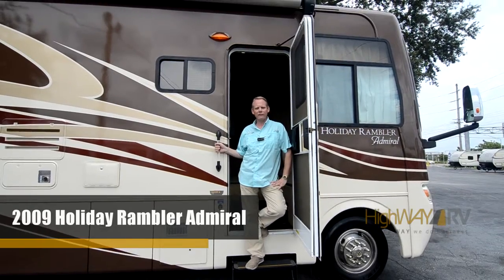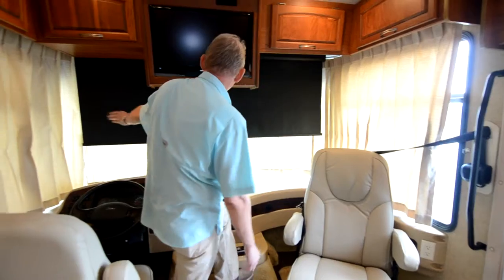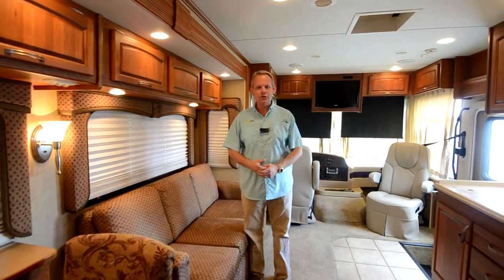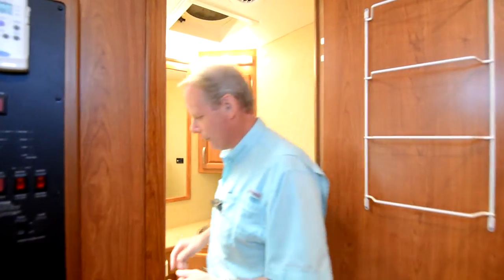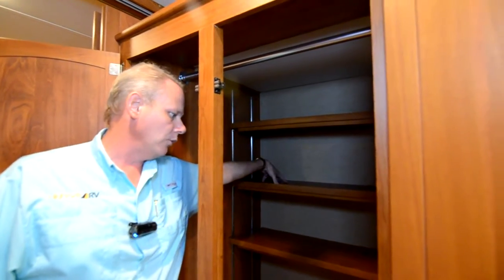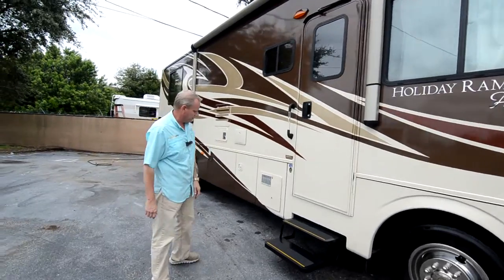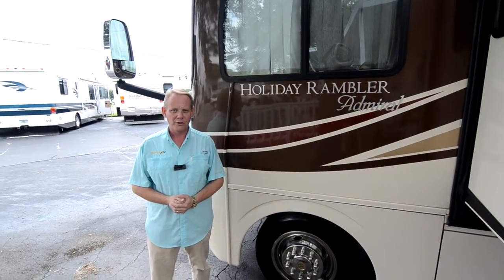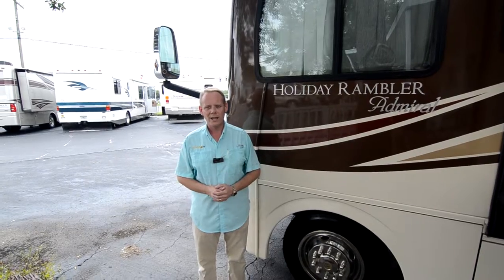SOLD: 2009 Holiday Rambler Admiral 30SFS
Don't miss this great opportunity to own one of the HOTTEST floorplans on the market!  This 2009 Holiday Rambler Admiral 30SFS has only 18772 miles and is just 30 feet long, but the full wall slide allows it to have all the livability of a coach that is much larger.  You will love the easy handling and maneuverability of this shorter floor plan but will appreciate that you don't have to give up high end features like the full wall slide, Full Body Paint, automatic levelers, full sized bathroom, and much much more.  This coach is in outstanding condition both inside and outside!  The paint is stunning, the interior is super clean, and it is ready to hit the open road.